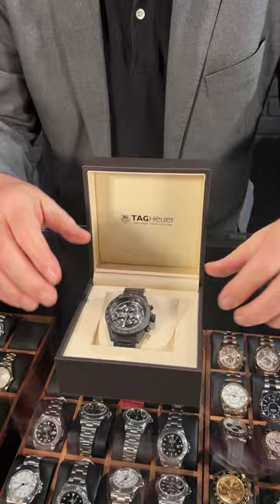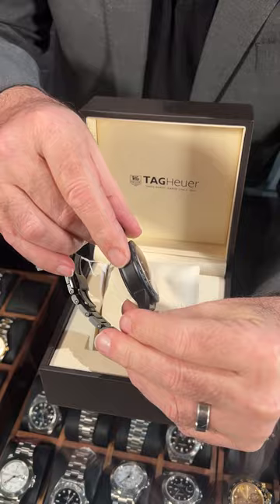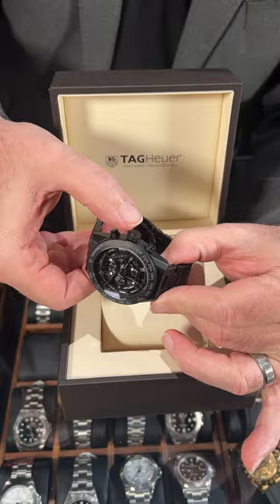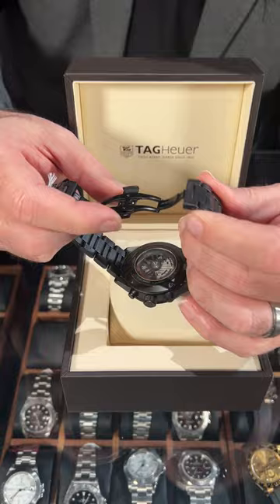TAG Heuer Carrera Calibre 01 Skeleton Ceramic Mens Watch CAR2A91 Review | SwissWatchExpo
The TAG Heuer Carrera Calibre 01 CAR2A91 showcases the intricate inner workings of the Calibre 01 movement through a skeletonized dial and transparent case back. Sporty yet elegant, its body is made of ceramic, along with the bezel and bracelet. Gray-toned details complete the look.

FULL DETAILS AND PRICING:
TAG Heuer Carrera Calibre 01 Skeleton Ceramic Mens Watch CAR2A91

Black ceramic case 45 mm in diameter. Case thickness: 16.5 mm. Transparent exhibition sapphire crystal caseback. Black ceramic bezel with grey tachymeter scale. Black skeleton dial with luminescent hands and baton hour markers. Date window between 3 and 4 o'clock aperture. Three chronograph subdials -- 60 seconds, 30 minutes and 12 hours. Black ceramic bracelet with double deployant clasp. Fits 8.5" wrist.